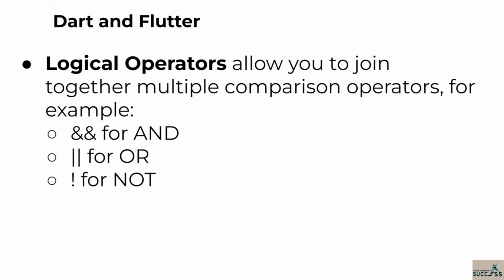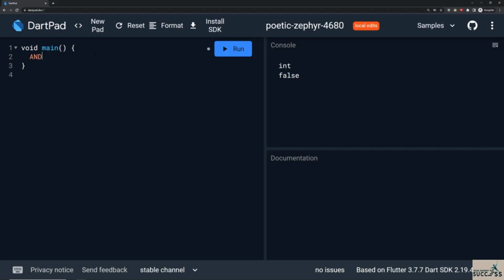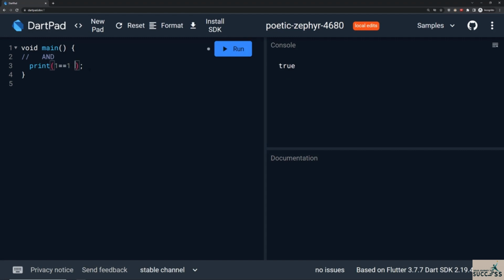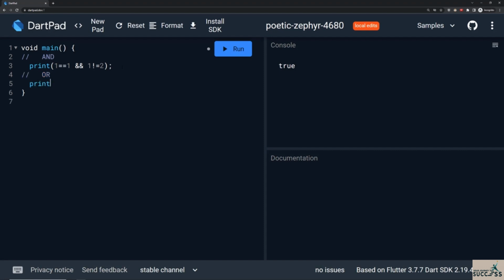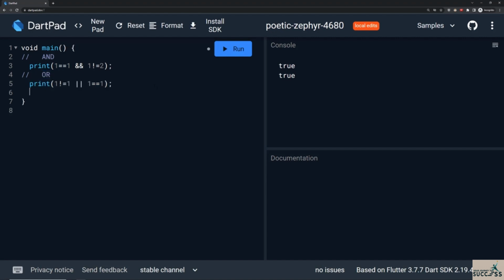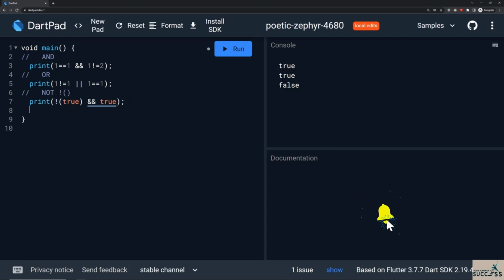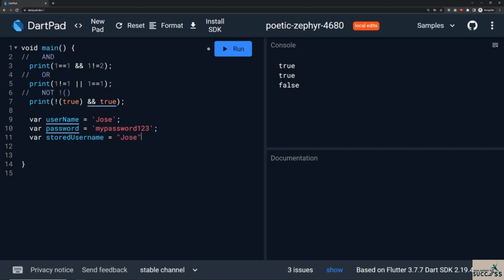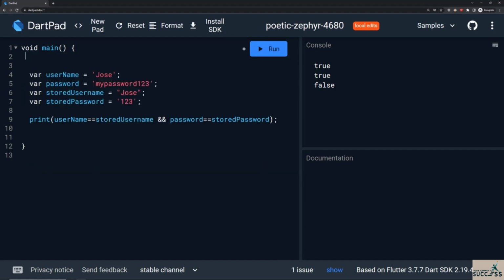Logical Operators in Dart | Learn DART for Flutter | What is Dart Programming? | Operations in Dart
Unlock the power of logical operations in Dart with our in-depth tutorial! In this episode of "Your Journey To Success", we demystify the world of logical operators in Dart, guiding you step by step through their application in real-world scenarios.

🔍 What you'll discover:
- The fundamentals of Dart's logical operators: `&&` (AND), `||` (OR), and `!` (NOT).
- The pivotal role of logical operations in programming and why they're indispensable in decision-making constructs.
- Real-life coding examples, illustrating the prowess of logical operations in action.
- Best practices to harness the full potential of logical operators and avoid common pitfalls.

If you've ever been puzzled by how to utilize logical operations effectively in Dart, this is the video for you.